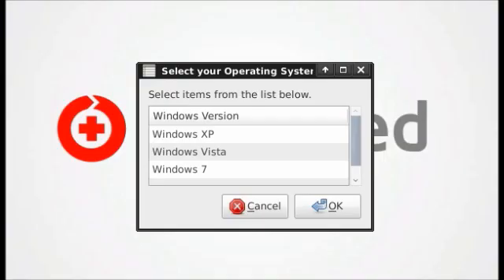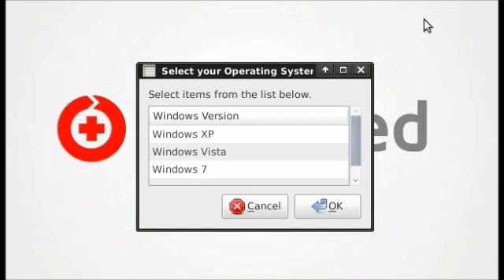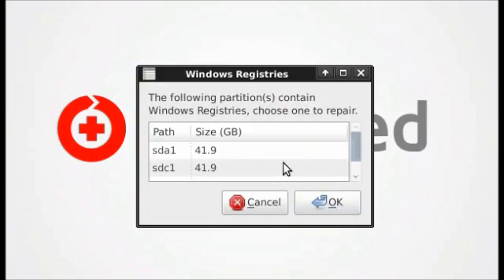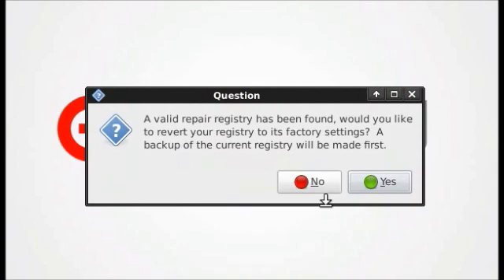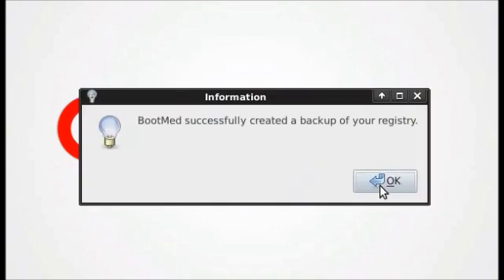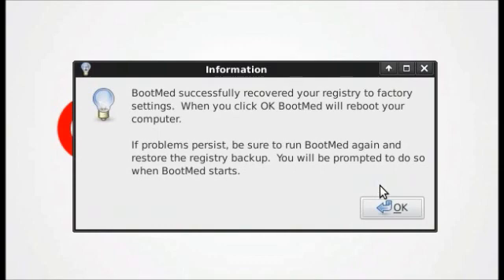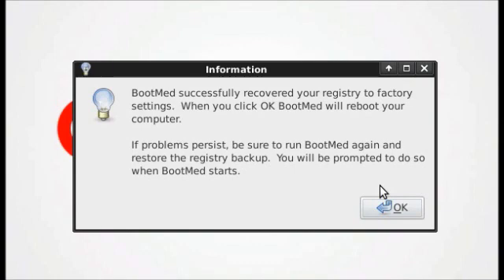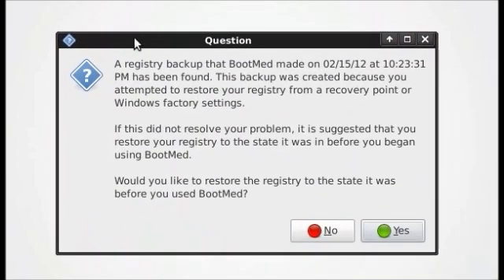How to Reset your Registry to Factory Settings when your Computer won't Boot